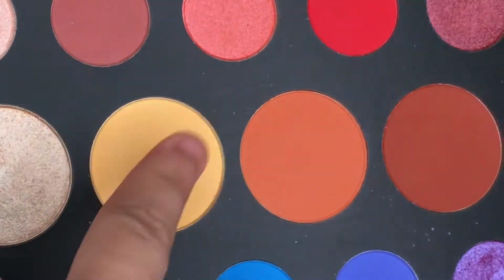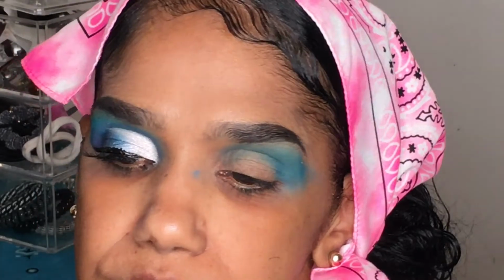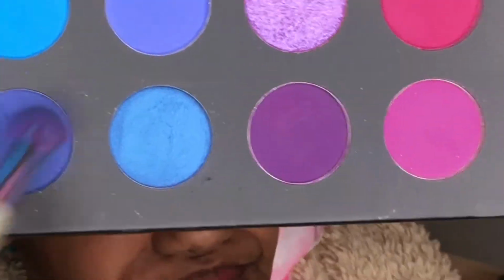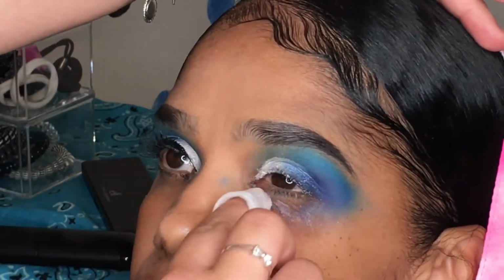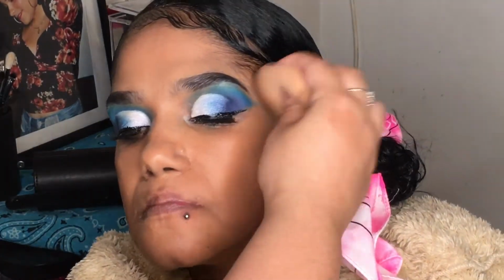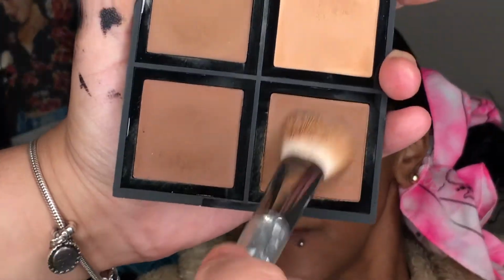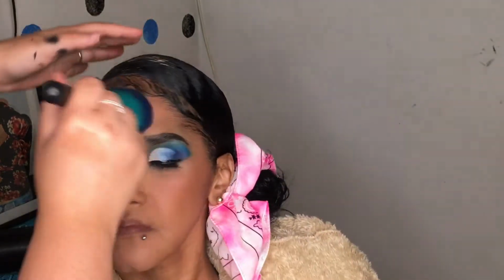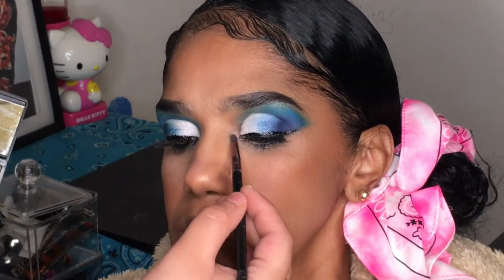GIVING MY COUSIN ANOTHER MAKEOVER